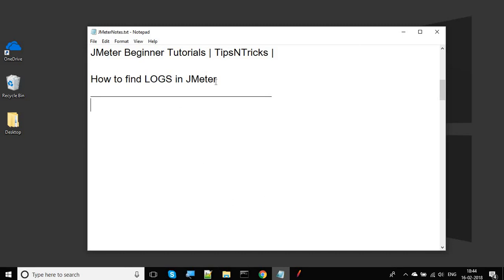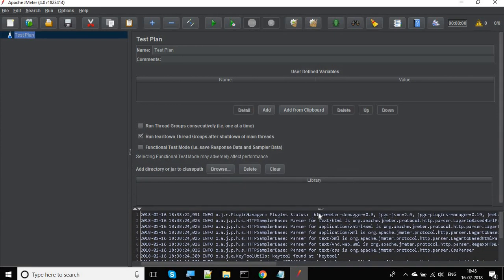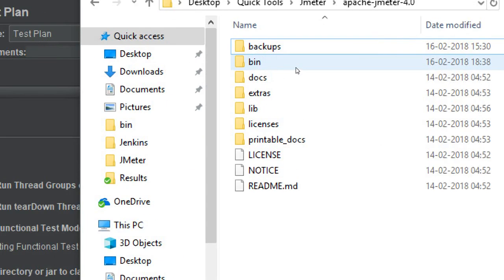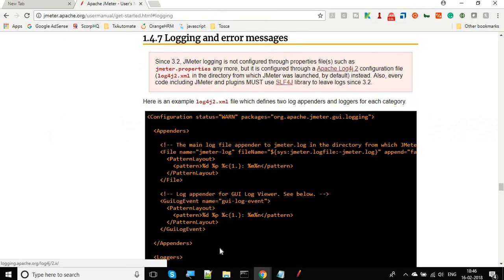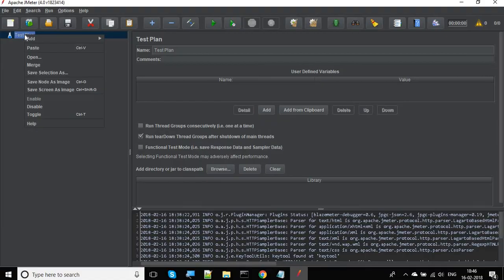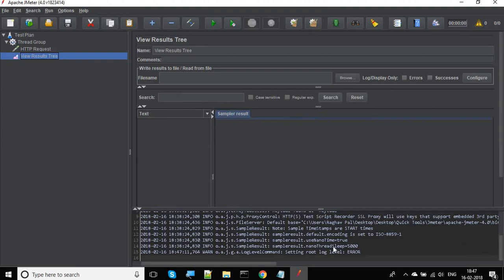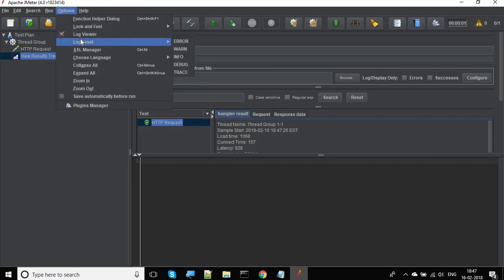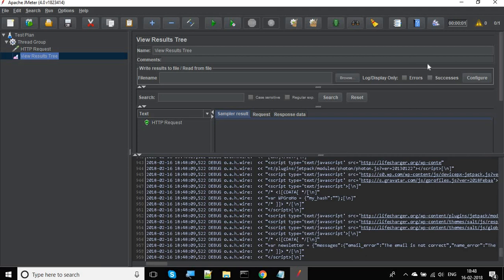JMeter Beginner Tutorials | Tips n Tricks 2 💡 How to find LOGS in JMeter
View logs by clicking on log viewer
Can also be accessed from Options - Log Viewer
Set different log levels from options menu
ERROR
WARN
INFO
DEBUG
TRACE

Log file in jmeter/bin :
jmeter.log
log4j2.xml

Since 3.2, JMeter logging is not configured through properties file(s) such as jmeter.properties any more, but it is configured through a Apache Log4j 2 configuration file

Keep Learning,
Raghav

Learn JMeter step-by-step for Beginners